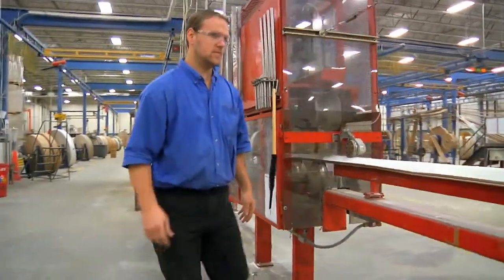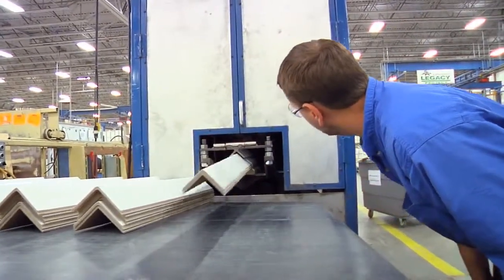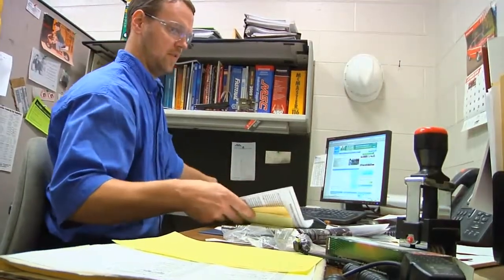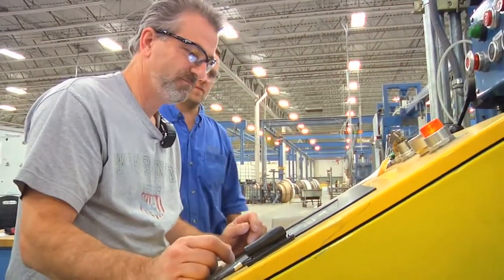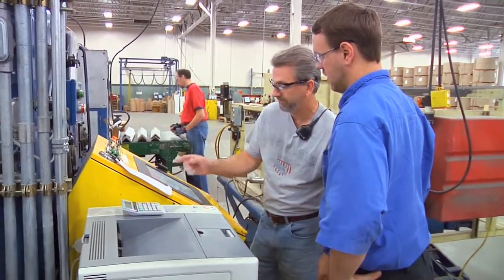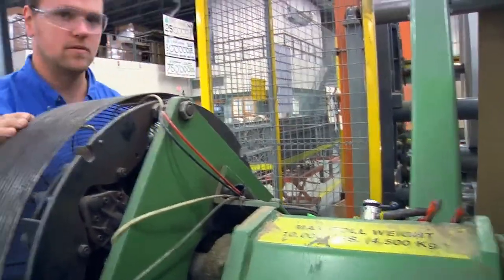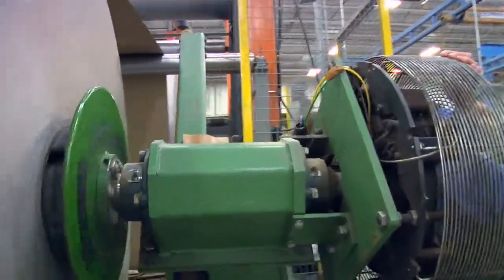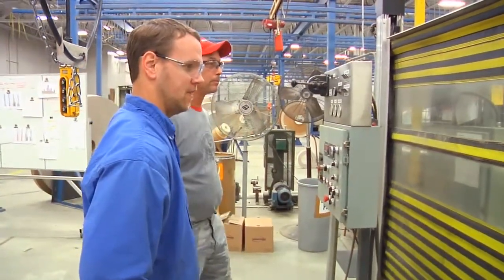Great Northern Corp Laminations 2011 NEW Manufacturing Alliance All Star